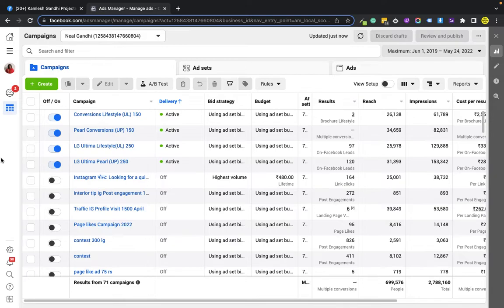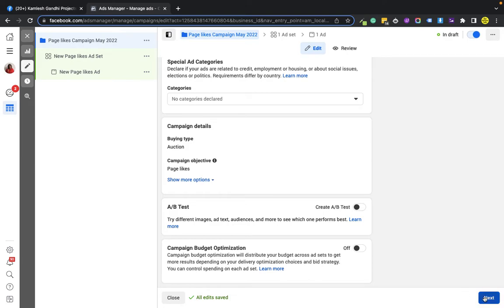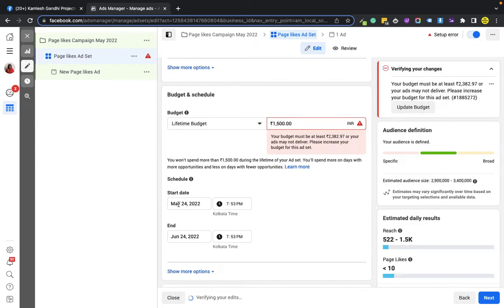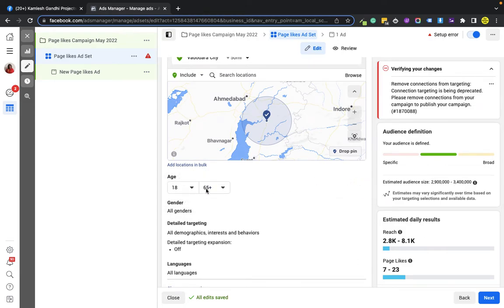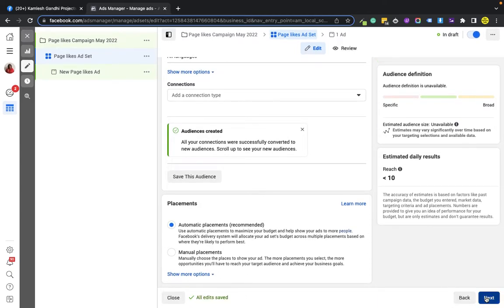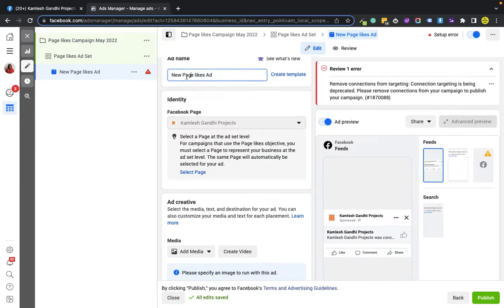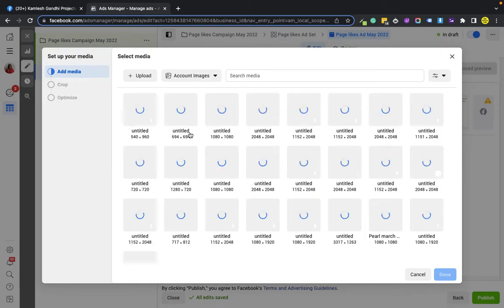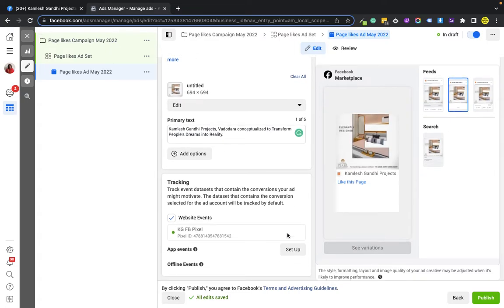How to Create a Facebook Page Like Ad | Step-by-Step Guide to Grow Your Page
Want to grow your Facebook page with real likes? In this step-by-step tutorial, you’ll learn how to create a Facebook Page Like Ad using Ads Manager, target the right audience, and set your budget for the best results!

Step 1: Go to Facebook Ads Manager and click “Create.”
Step 2: Select “Engagement” as your campaign objective, then choose “Page Likes.”
Step 3: Name your campaign (this is only visible to you, so choose any name you like).
Step 4: Click “Next” to create your Ad Set.
Step 5: Select the correct Facebook page you want to promote (double-check if you manage multiple pages).
Step 6: Set your budget—choose either a daily or lifetime budget (e.g., ₹1500 for one week), and select your campaign start and end dates.
Step 7: Define your audience:
  - Location: e.g., people living in Vadodara city within 50 miles
  - Age: e.g., 25 to 55
  - Gender: All
  - Interests: e.g., lifestyle, luxury lifestyle, or as relevant to your page
Step 8: Exclude people who already like your page to avoid wasting budget.
Step 9: Click “Next” to set up your ad creative.
Step 10: Choose an image or video for your ad, and write your primary text (ad copy).
Step 11: You’ll see the “Page Like” button attached to your ad—this ad will only show on Facebook.
Step 12: Review all settings and click “Publish” to launch your Page Like Ad!

Now your ad will be live and help you attract new followers to your Facebook page.